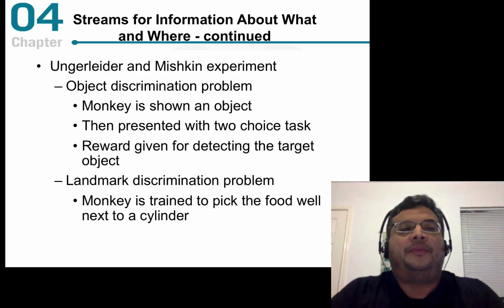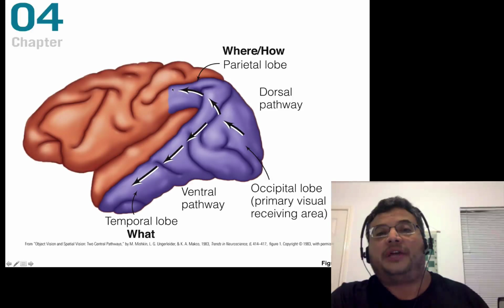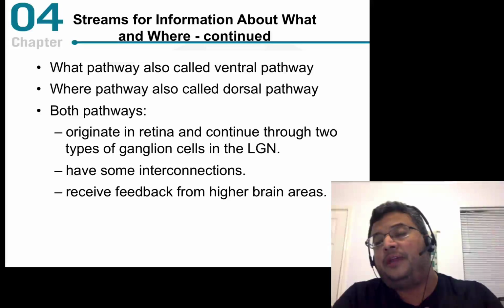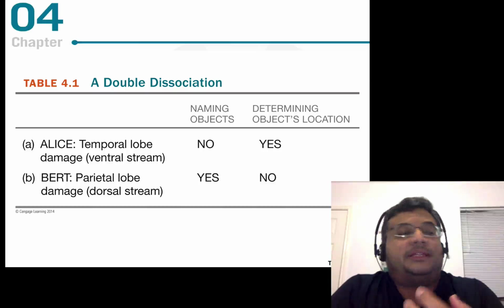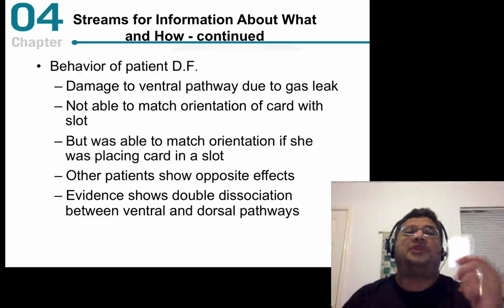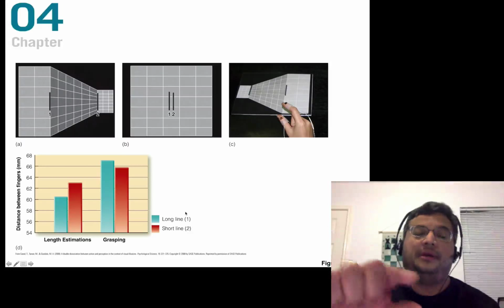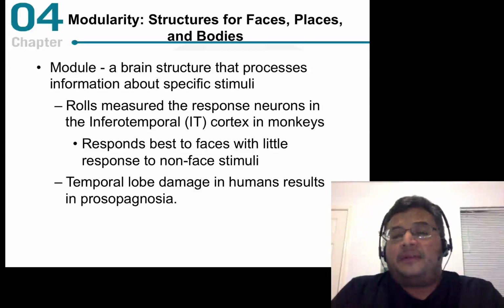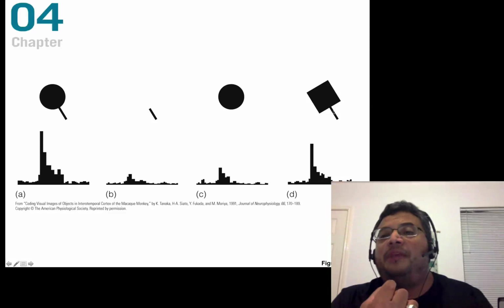Sensation and Perception, Chapter 4 Part 3